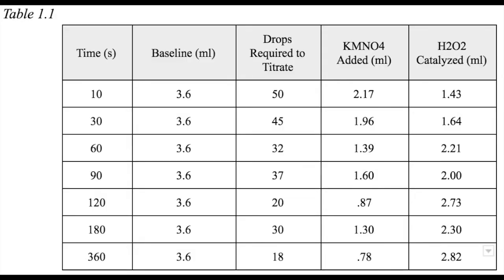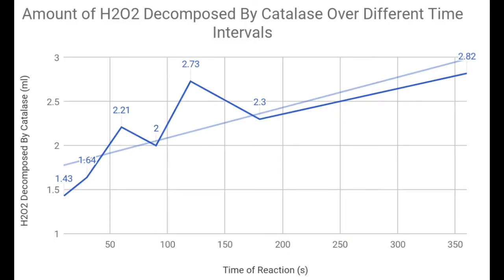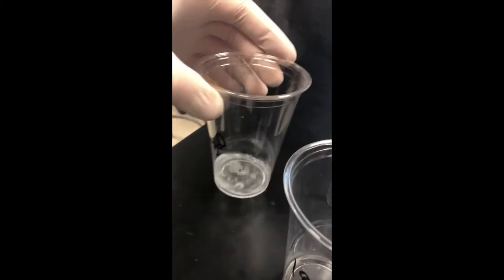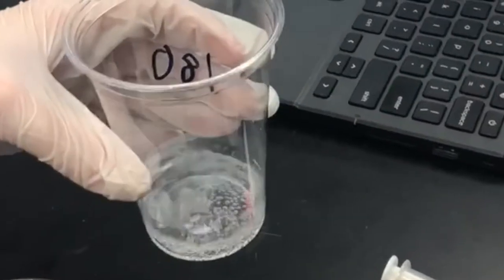CATALASE LAB-AP BIO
The Catalase Lab by Matt Block